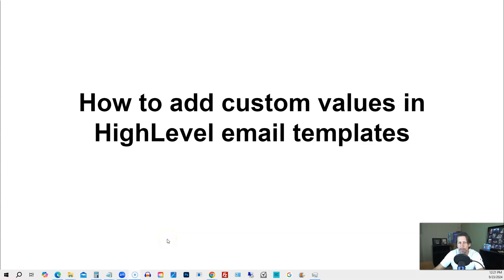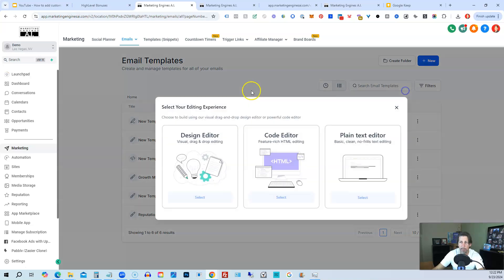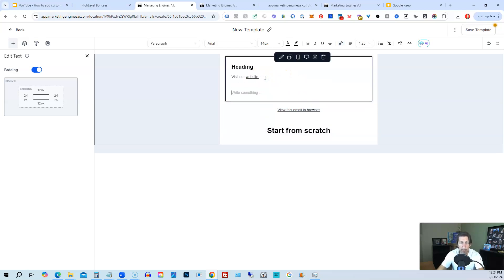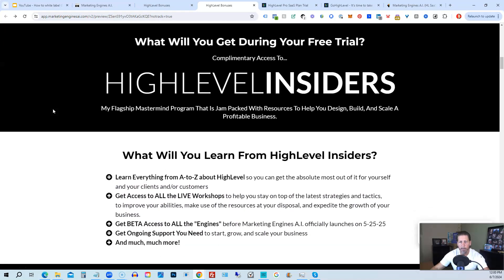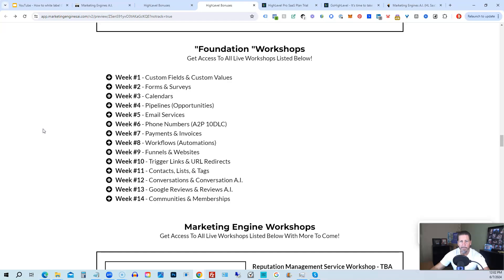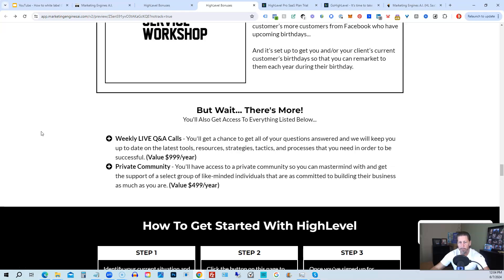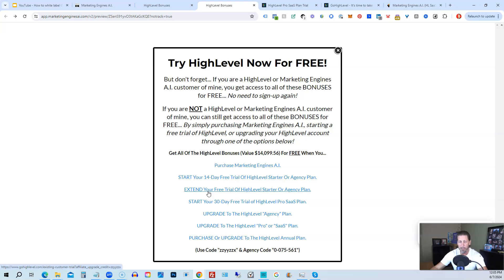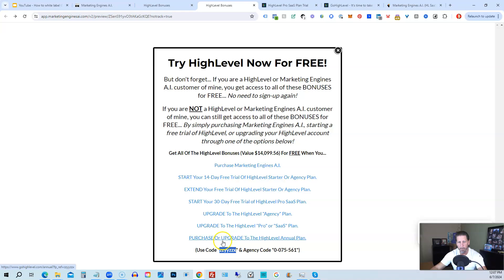How to add custom values in HighLevel email templates